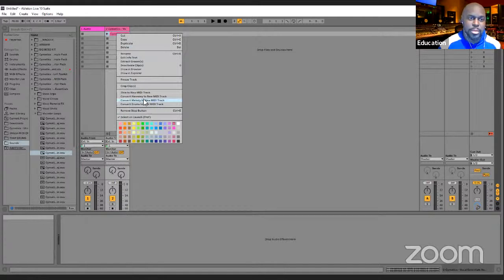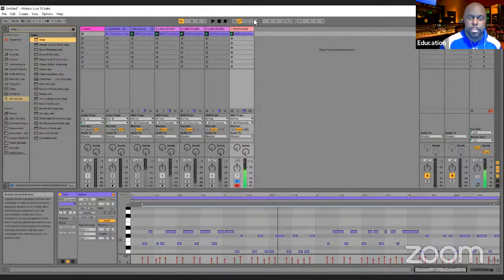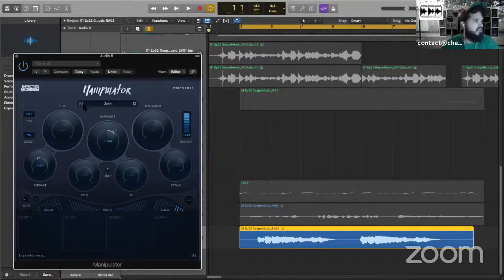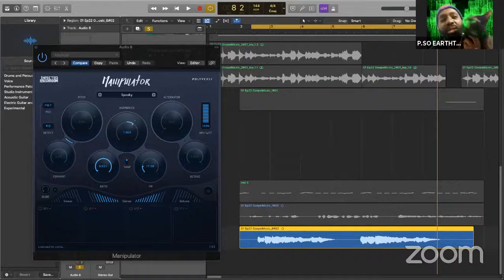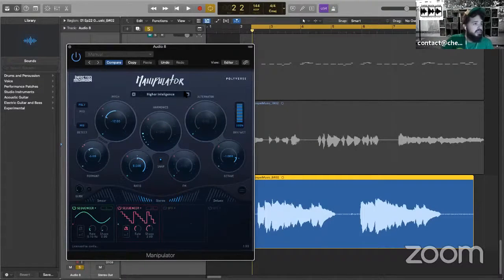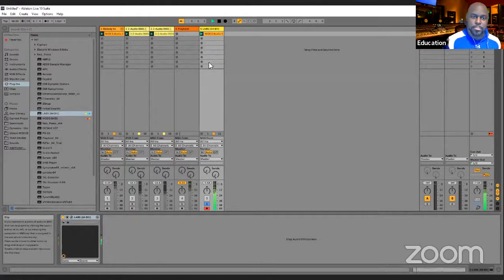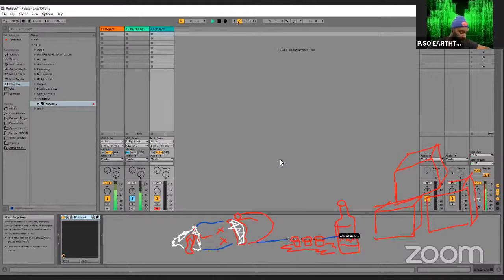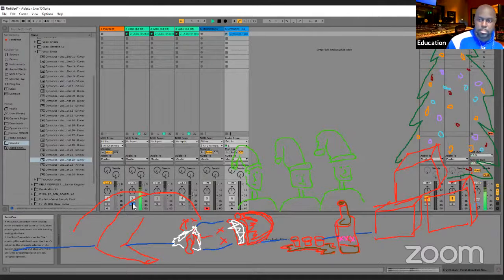Producers Lounge - Post Turkey Day Hangover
Just messing around, talking about music, beatmaking, VSTs and other stuff